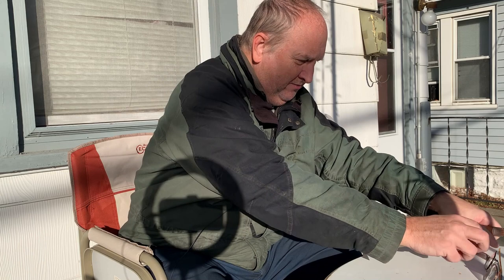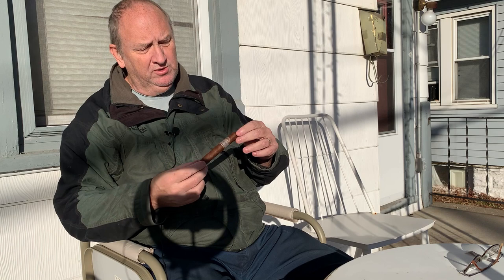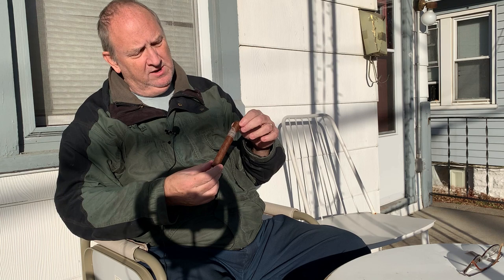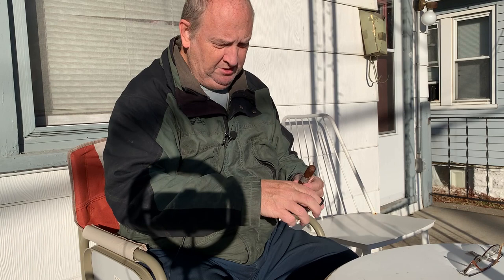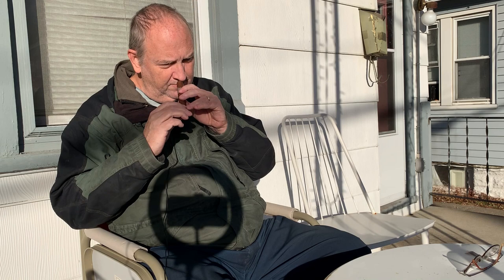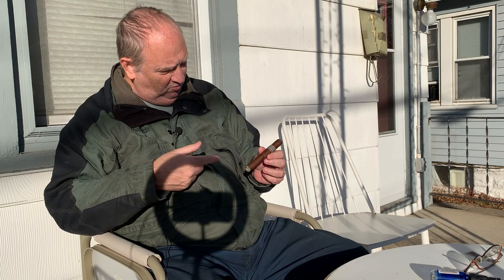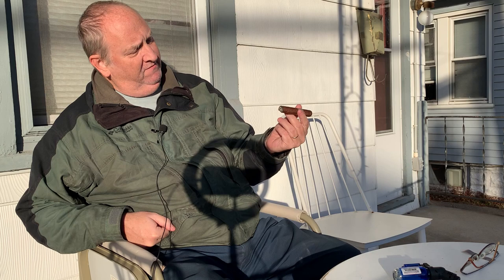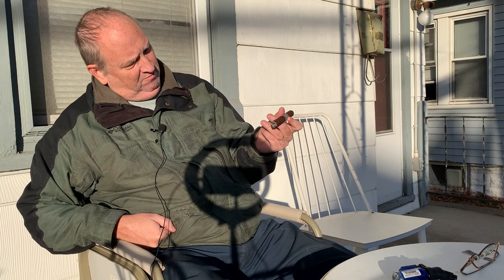H Upmann Herman's Batch Cigar Review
This is my review of the H. Upmann, Herman's Batch cigar. Historically one of my favorites. Not over priced, and lots of both traditional, and unique flavors.